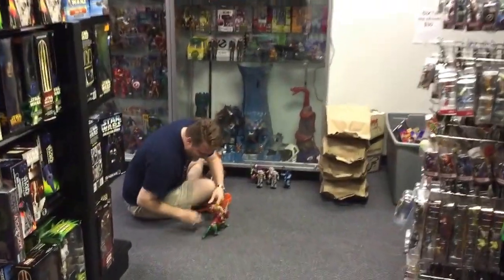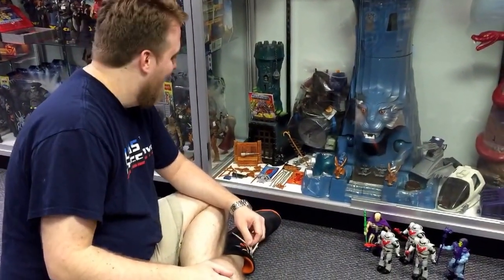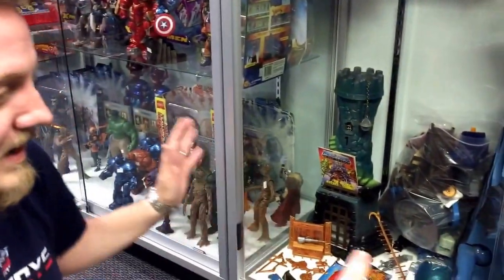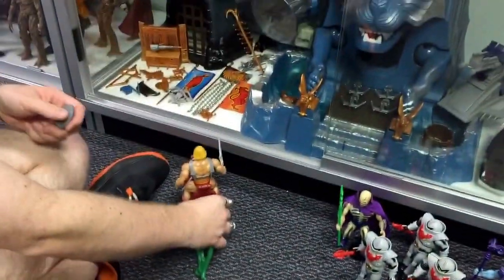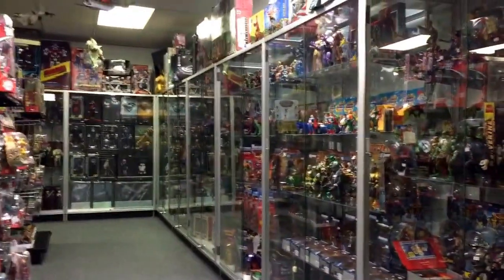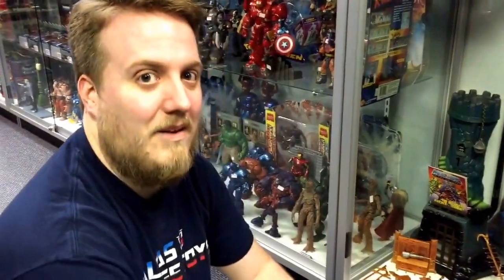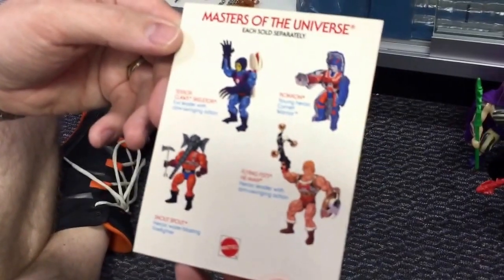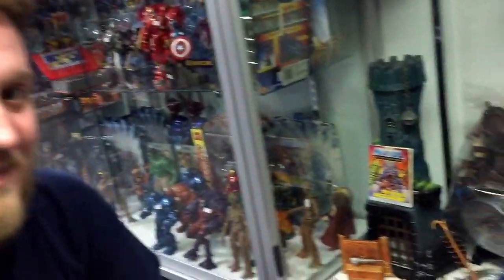1986 MOTU Eternia Playset - Complete!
DVTV - 1986 MOTU Eternia Playset, content complete!

Dallas Vintage Toys is a toy store located in Dallas Texas. Open 5 days a week from 10am-6pm. We love visitors! We are always buying, selling and trading toys! Come see us!

12053 Forestgate Dr
Dallas Texas 75243